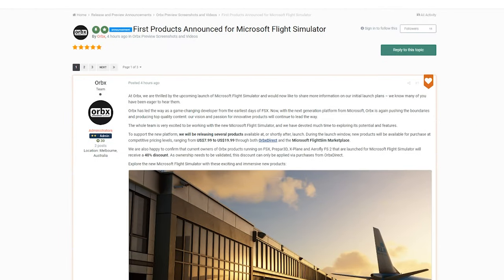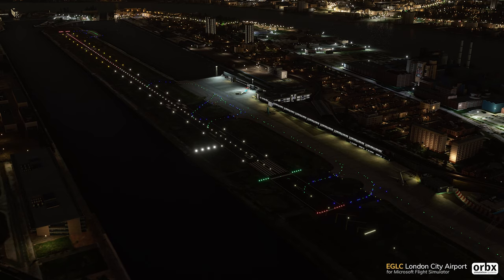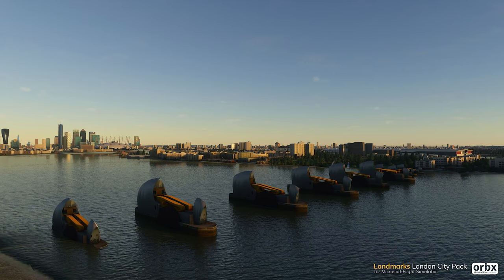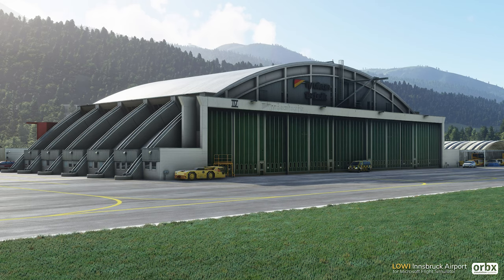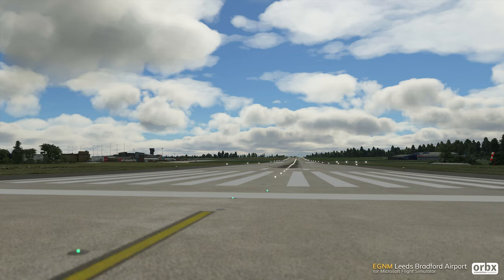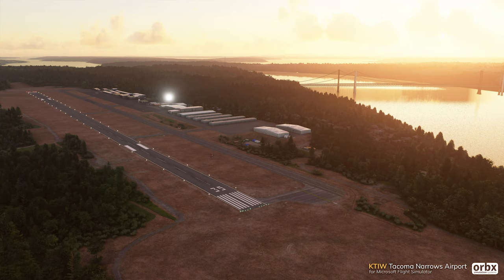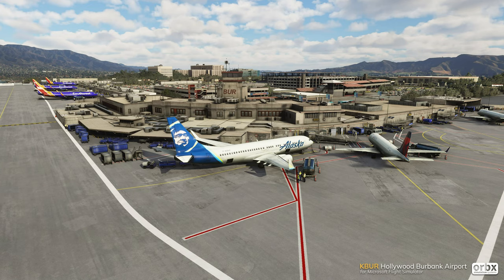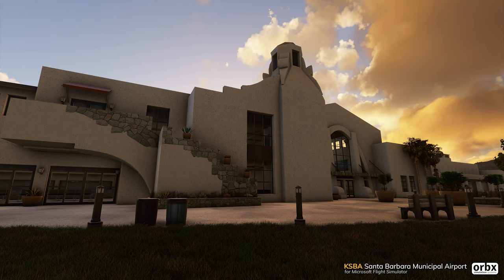MSFS2020 Orbx upcoming addons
Let's take a quick look at what addons orbx have revealed to be releasing at some point for microsoft flight simulator 2020.

Hi, I'm Venrith.  I aim to upload content at least 3 times a week if not more!  I play games covering simulation, strategy and rpg's.  I do on occasion tackle some other genres of games.  I may on occasion produce let's plays, walkthroughs, tips and other content regarding gaming.